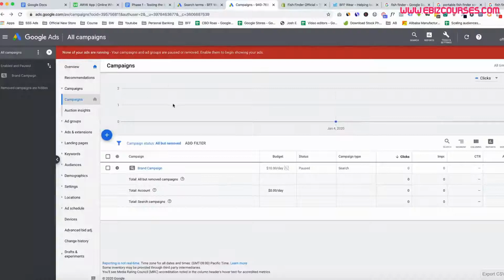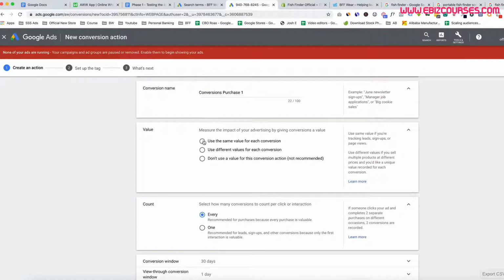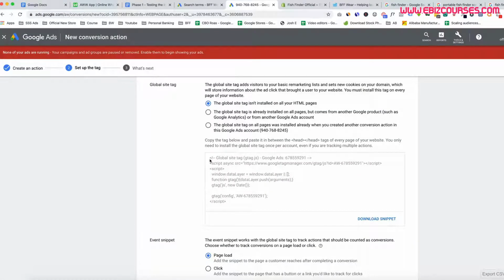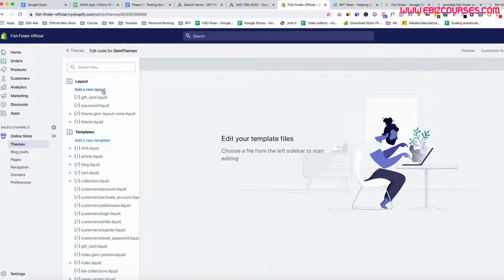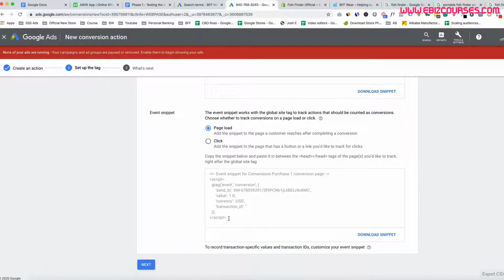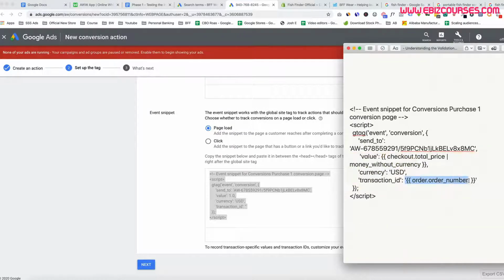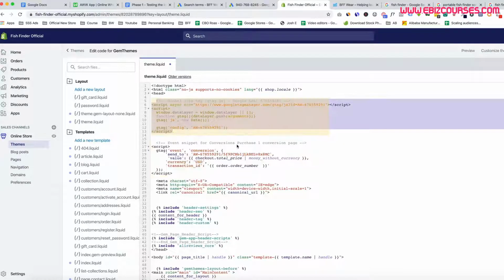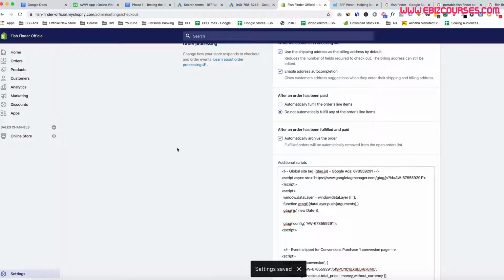3 Techincal Setups Conversion Code new